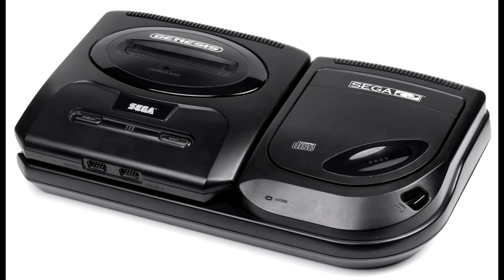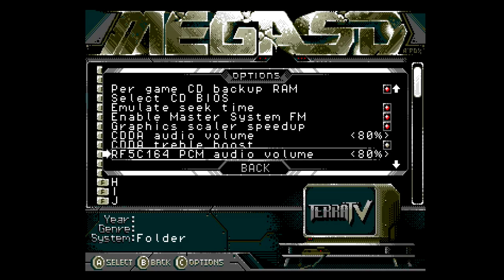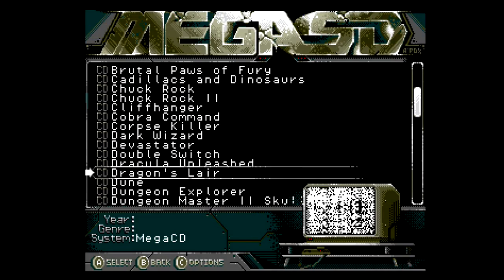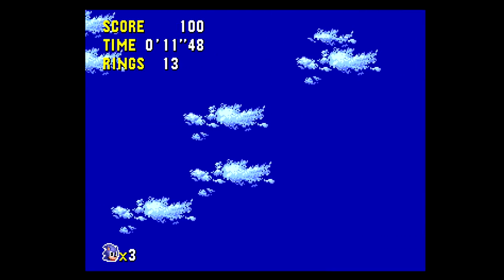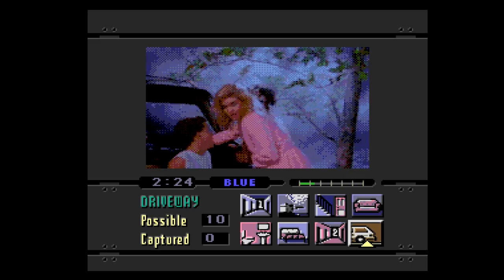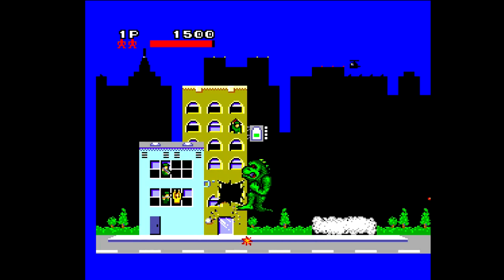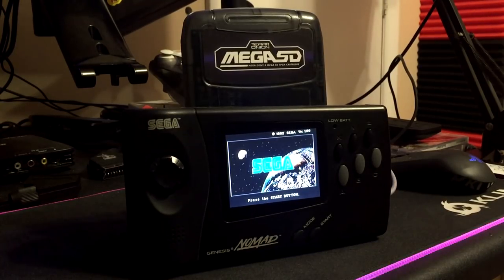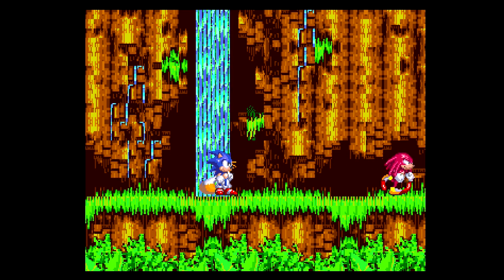A Look at the TerraOnion Mega SD - FPGA Sega CD and Flash Cartridge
I got my hands on a Terra Onion Mega SD this week, and sat down to put it through its paces. FPGA Sega CD goodness ensues.

Episode Notes:

1. Units tested good with the Mega SD -
Model 1 and 2 US and Japanese Genesis/Mega Drive Systems.
Mega SG from Analogue

2. Units that work but do not have CD soundtracks without modification:
Sega Nomad
Retroad Compact Clones

3.  In game menus and reset do not work with SMS or 32X games.

4. I got most of the Sega CD, SMS, and Genesis libraries on a 64GB micro SD card. The Mega SD supports up to a 400GB FAT32/exFAT micro SD card.

5. The Mega SD supports both the internal save area of the Sega CD, as well as the Back Up RAM Cart, both saved to the memory card on a per game basis. In effect, you can save until your hearts content.

6. Paired with a Mega SG, not only does it reduce the size and power consumption of the original combo, it also gives you nearly perfect Sega CD games in 1080p.

7. Music in this episode.
Opening - Batman Returns Driving Stage
2:00 - Ecco CD Jurassic Beach
6:18 - Devastator Track 5
9:29 - Sol Feace Cosmic Illusion
10:54 - Lords of Thunder Ending Credits

8. I tried a few 1st and 3rd party controllers with the device to check compatibility. I ran into no issues that I noticed.

9. I own 4 original Sega CD models. A Model 1 and 2 US Sega CD, and a Model 1 and 2 Japanese Mega CD. Of the 4, 3 have had failures of some kind, with 2 of those 3 currently not working correctly at the time of this video.

10. Mega SD was paid for with my own money and not sent to me free to review.